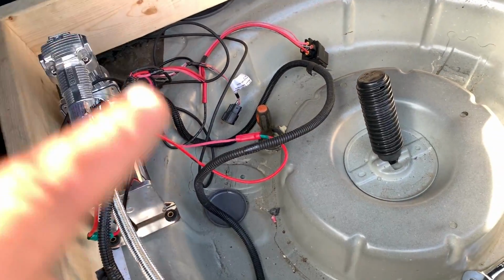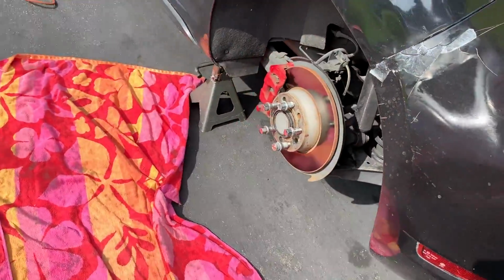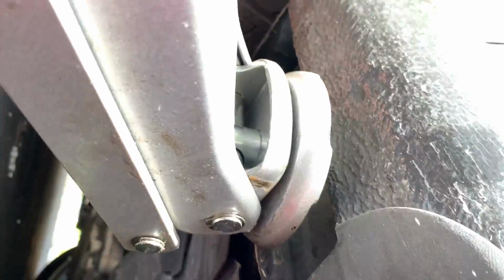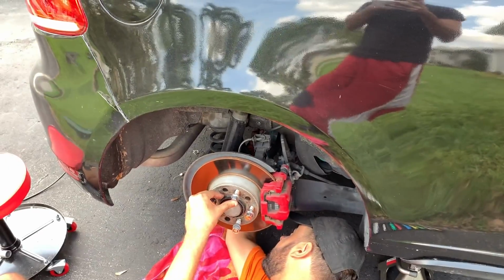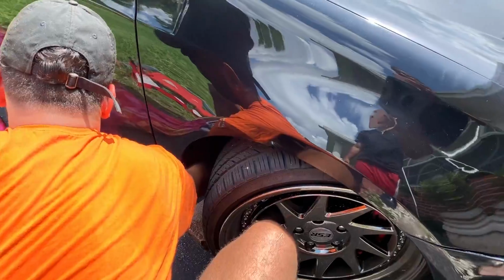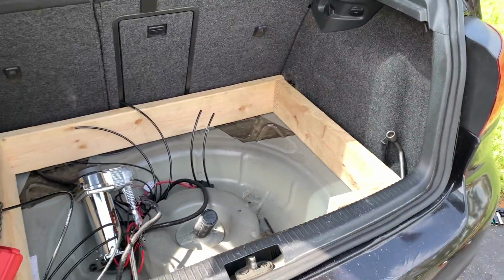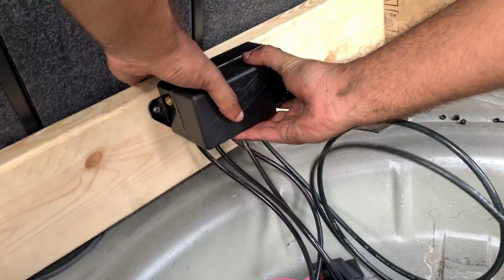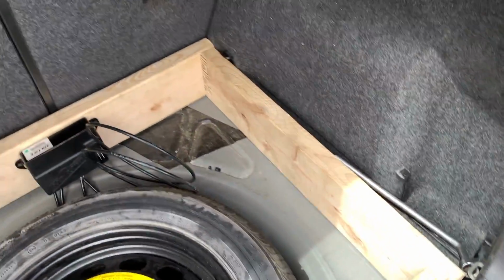The Air Lines Are in for the MK6 GTI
Finally the air lines are in guys and we are one more step closer to getting these bags installed. These lines were actually pretty easy to install took about an hour and a half. But i hope you guys enjoy the video i love you all and have a GREAT day!